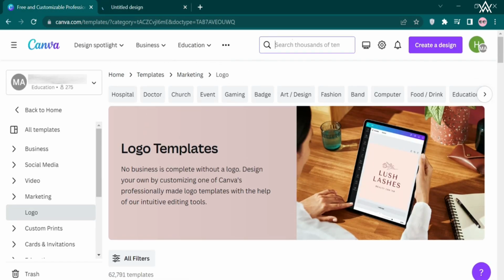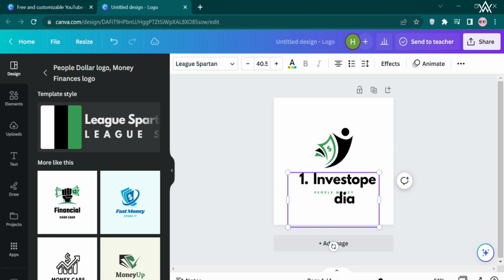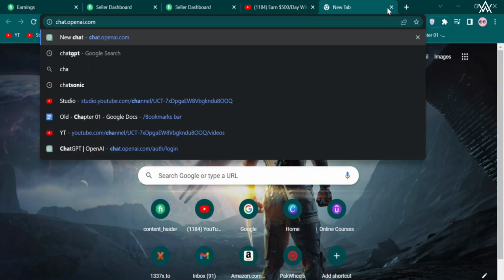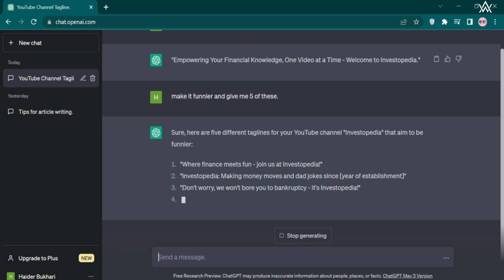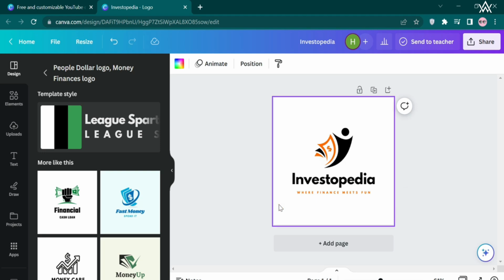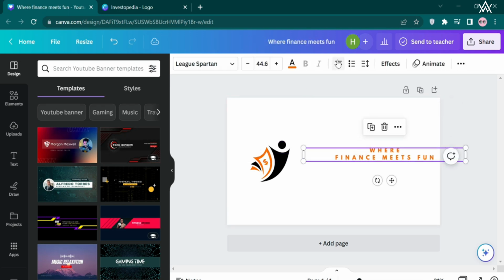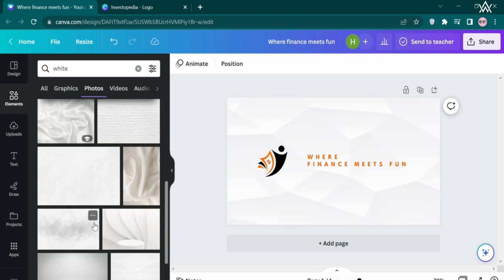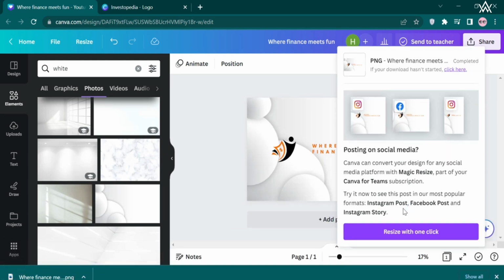How to Do Free Branding Using Canva for YouTube | Youtube AI Automation Free Course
Hi and welcome to How to Do Free Branding Using Canva for YouTube video. In this video you are going to learn about how you can do free branding or rebranding using free tool which is canva. This video will teach you how to create free logos, thumbnails or even free videos. If you want to learn more about canva you can also follow this playlist.